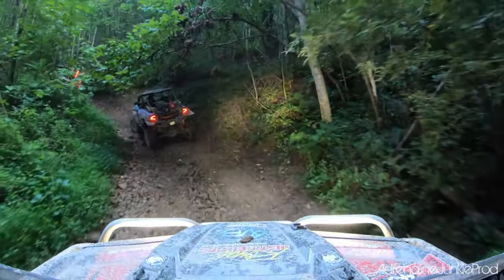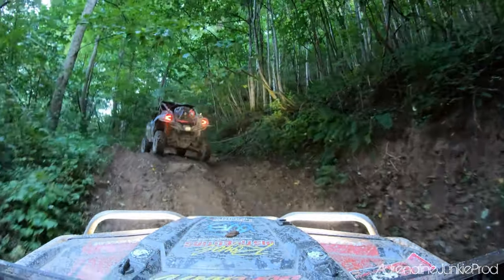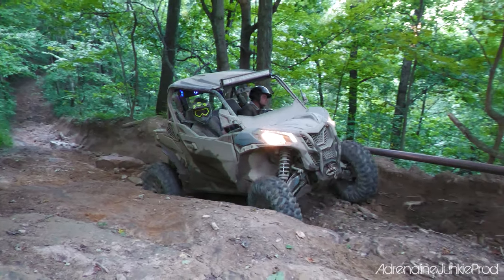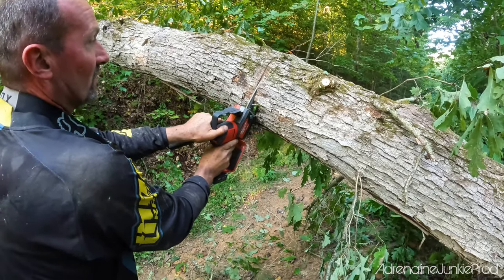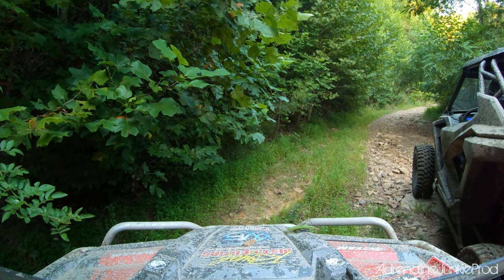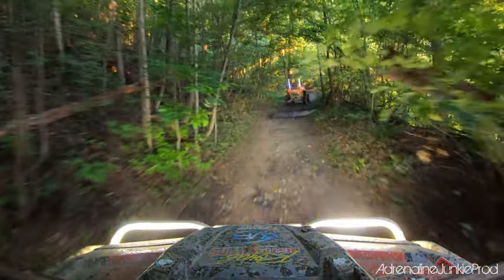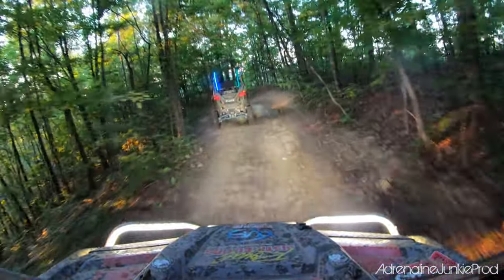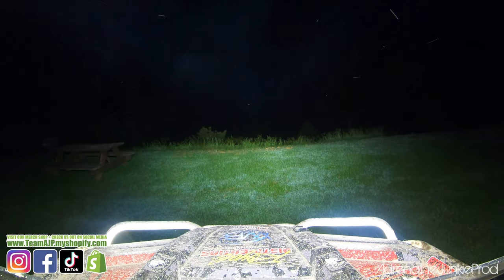SXS's + UTV's Riding Buffalo Mountain on the Hatfield & McCoy Trails in West Virginia - EP:04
Join us for a SXS/UTV ride on the Hatfield and McCoy Trails in West Virginia. In this episode we ride on the Buffalo Mountain trail system. From technical climbs to high speed and scenic sections, we experience it all! Do you want some Finntrail riding gear?

TeamAJP - AdrenalineJunkieProd Swag is here!!! Show your support and your love of the offroadlife and visit our Shopify store to get your custom AdrenalineJunkieProd merchandise today!!

We are always looking to collaborate with other YouTubers or groups which share similar interests to ours. We are also open to doing product testing and reviews. If you believe your company has a product that would be well suited to the type of activities our lifestyle entails then please feel free to contact us by e-mail for more information.

Content created using the Adobe Creative Cloud Suite of software. All footage shot and edited by AdrenalineJunkieProd. Content is not to be reproduced without written consent.